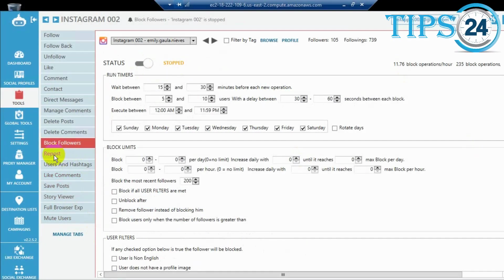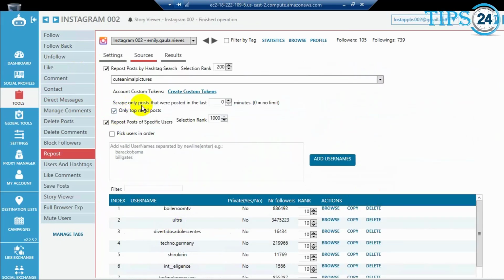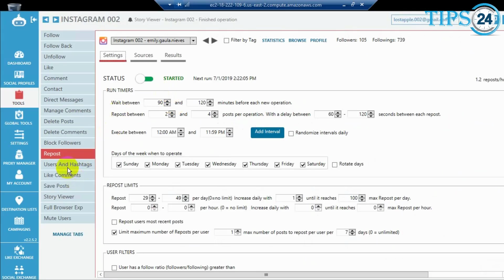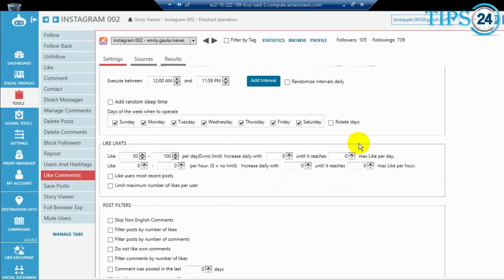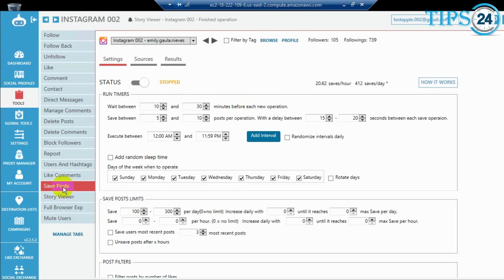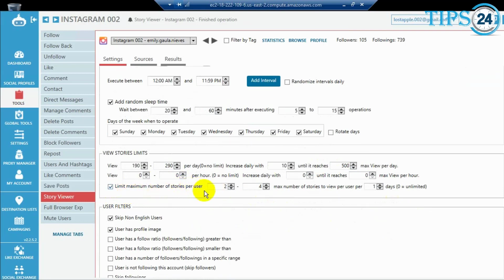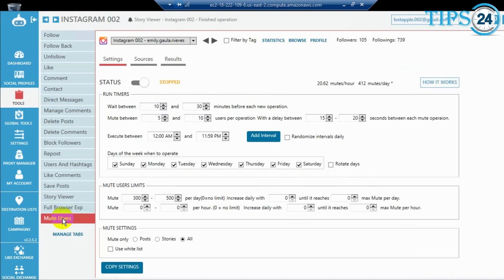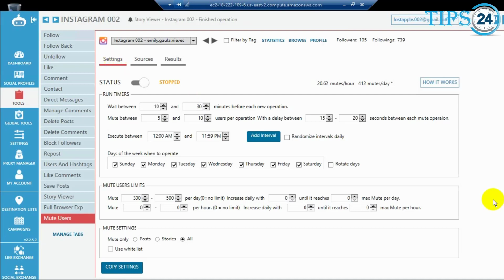Jarvee New "Repost" Advanced Tool Setting Without Action Block For Instagram After Update: Oct-2019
Jarvee Instagram Settings!! Jarvee setting solution to the action blocks, follow block, and like blocks, many have been getting on Instagram since the June 2019 algorithm update! In this video, I give you a tutorial on safe settings for Jarvee when adding new accounts to automation that won't get you action blocked by Instagram!

Hello, friends, I hope everybody doing your freelancing very well. Maximum freelancer have a problem about Very Slow Social Media Grow Up. I have lot's of question about How to Grow Your Social Media More Quickly. That's why today I show you How to Grow Social MediaMore Quickly with Jarvee tools. Happy freelancing.